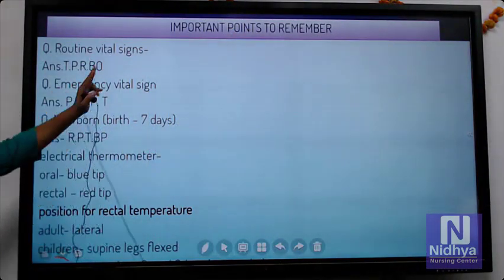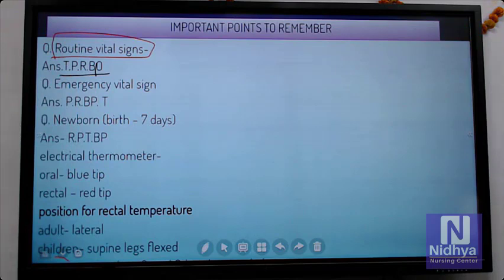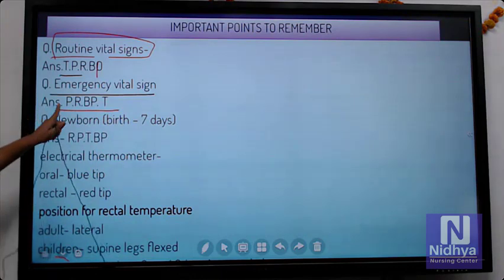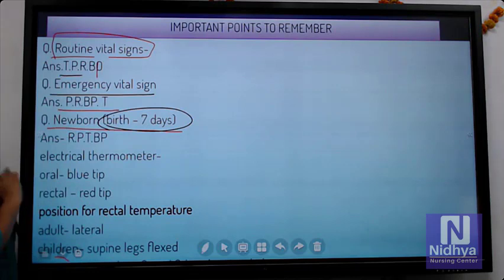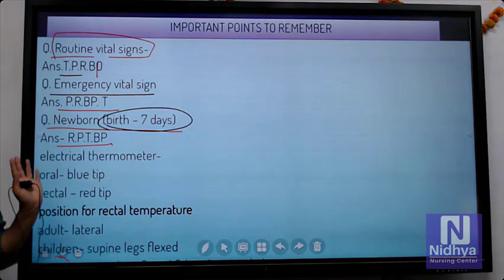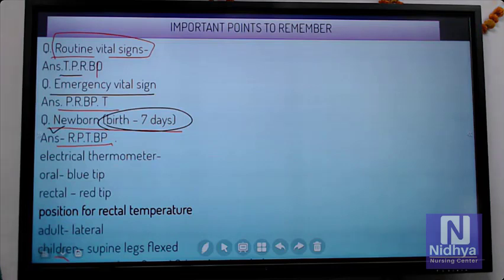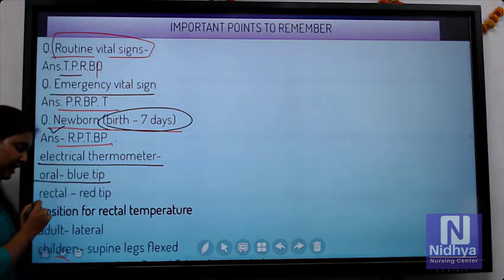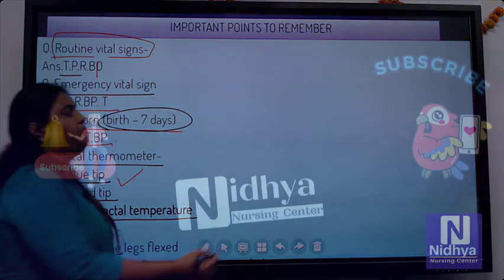🔥 TPR Important Points in Fundamentals of Nursing | Detailed Explanation for Nursing Exams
📌 TPR (Temperature, Pulse, Respiration) - Key Concepts in Fundamentals of Nursing 📌

In this video, we provide a detailed explanation of Temperature, Pulse, and Respiration (TPR)—one of the most essential topics in Fundamental of Nursing. This will help nursing students prepare for MHSRB, RRB, NORCET, ESIC, DSSSB, CHO, and other nursing exams.

✅ Topics Covered:
🔹 Importance of TPR in Patient Assessment
🔹 Normal Ranges & Variations
🔹 Factors Affecting TPR
🔹 Methods & Techniques for Accurate Measurement
🔹 Common Errors & How to Avoid Them

📚 Watch till the end for expert insights and exam-focused tips!

Why Download " Nidhya Nursing App" ?
✍️ Free Material
✍️ Free Live video classes
✍️ Free Test Series
✍️ Exams & Notification Updates
✍️ Discussion (Chat) with Common Interest Group(Nursing Competitor).